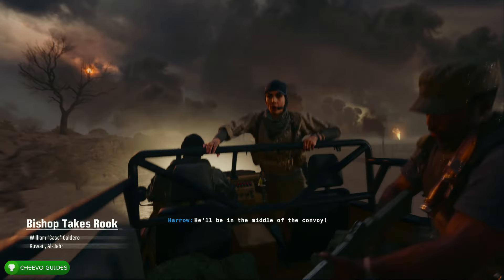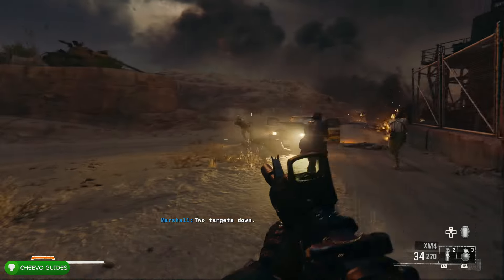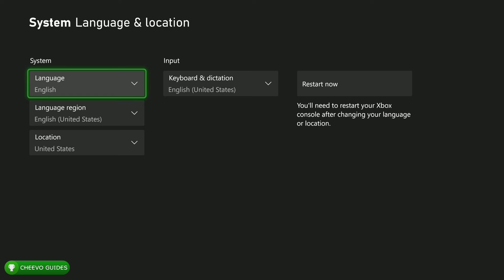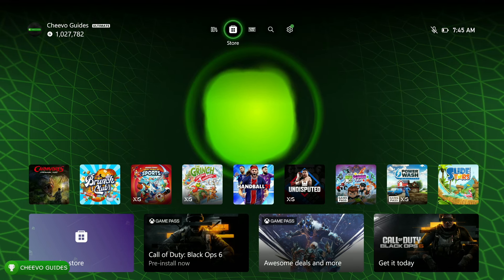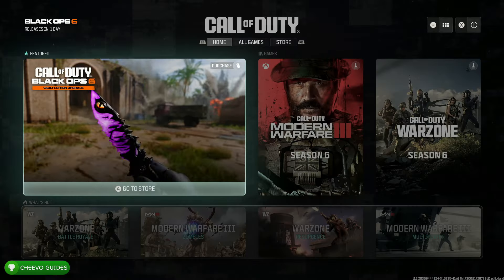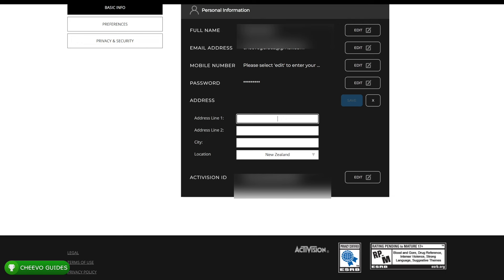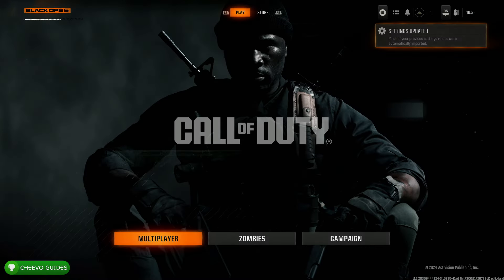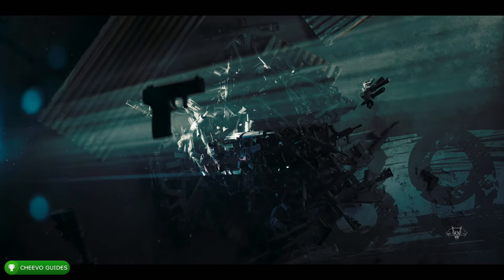How to Play Call of Duty "Black Ops 6" EARLY!! (New Zealand Method + Xbox Game Pass)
GAME: Call of Duty Black Ops 6
PUBLISHER: Activision
DEVELOPER: Treyarch
AVAILABLE ON: Xbox One, PS4, & Switch
RELEASE DATE: 10/25/2024